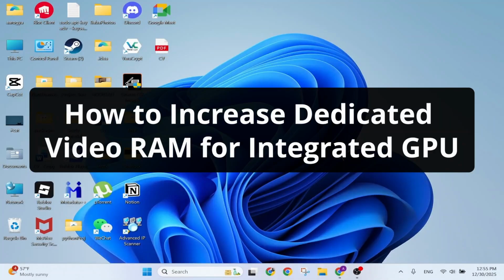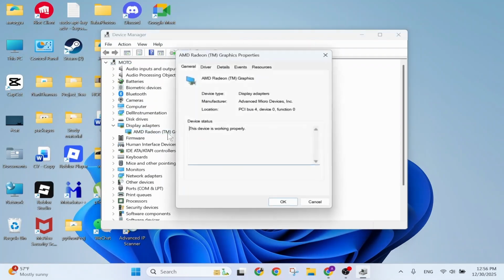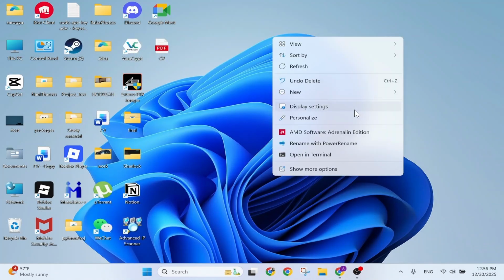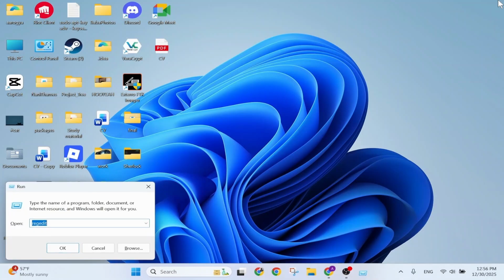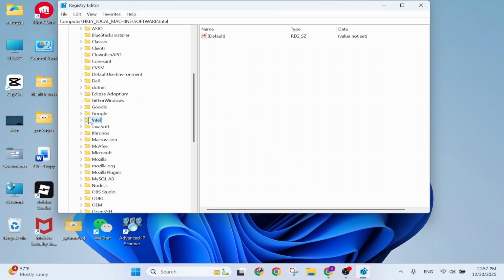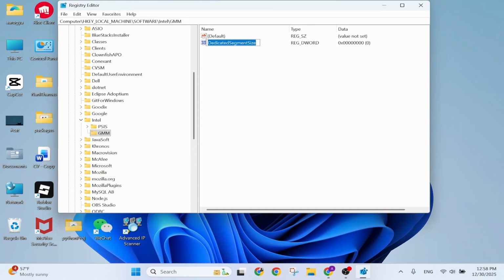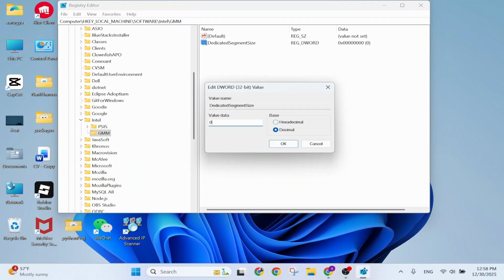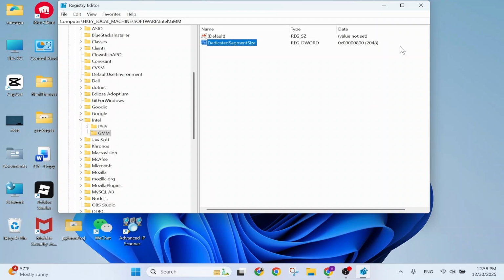How to Increase Dedicated Video RAM for Integrated Graphics Card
Learn the step-by-step method to boost your integrated GPU’s performance by increasing its dedicated video RAM. Whether you want smoother gameplay, better graphics settings, or enhanced gaming performance, this tutorial shows you how to optimize video memory allocation effectively.

In this video, you’ll discover how to adjust video RAM for your integrated graphics card, allocate more GPU memory for gaming, and apply tweaks that improve overall graphics performance. You’ll also learn tips for boosting gaming performance on PCs without dedicated GPUs.

Timestamps:
0:00 Introduction
0:50 Accessing BIOS for VRAM Settings